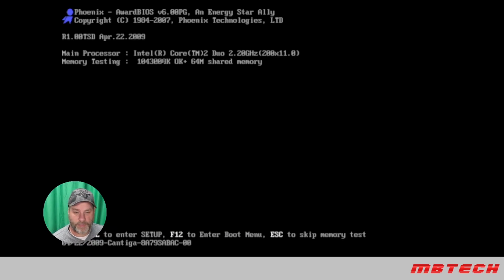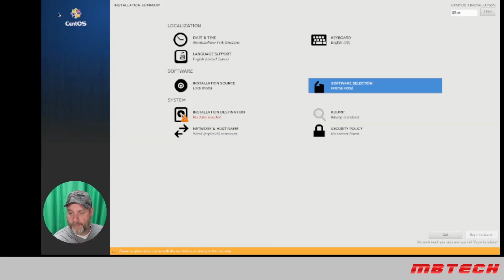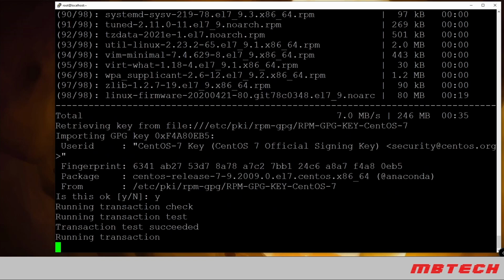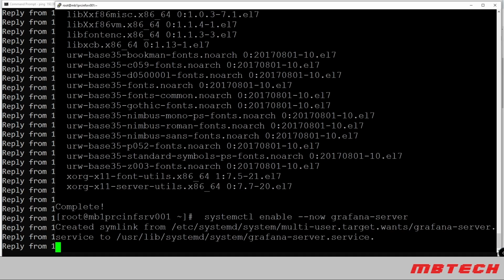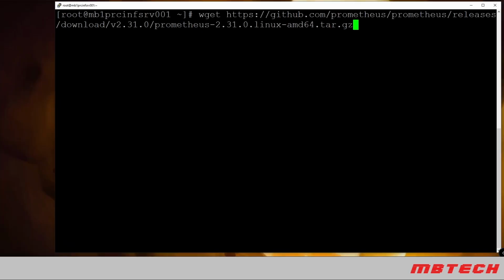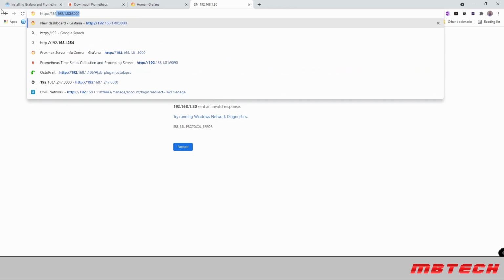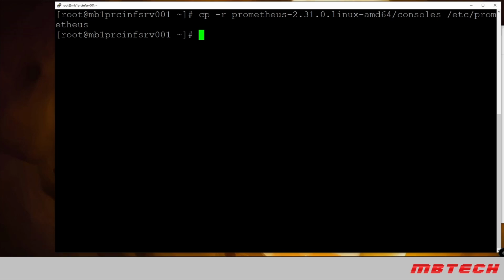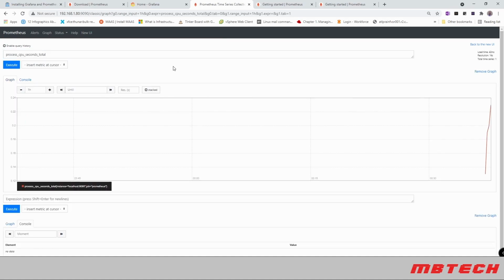Homelab - Grafana and Prometheus Server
Steps taken to install both software on a physical server:

Update System
yum update
hostnamectl set-hostname yourhostname
cat /etc/redhat-release
cat /etc/resolv.conf
reboot
Verify no updates
yum check-update
Create grafana.repo
vi /etc/yum.repos.d/grafana.repo
yum  -y install grafana
systemctl enable --now grafana-server
systemctl status grafana-server
firewall-cmd --zone=public --add-port=3000/tcp --permanent
firewall-cmd --reload

wget
yum install wget
tar -xvf prometheus-2.31.0.linux-amd64.tar.gz
cd prometheus-2.31.0.linux-amd64
firewall-cmd --zone=public --add-port=9090/tcp --permanent
firewall-cmd --reload
./prometheus --config.file=prometheus.yml
cd ..

Create Service for Prometheus Server
useradd --no-create-home --shell /bin/false prometheus
mkdir /etc/prometheus
mkdir /var/lib/prometheus
chown prometheus:prometheus /etc/prometheus
chown prometheus:prometheus /var/lib/prometheus
cp prometheus-2.31.0.linux-amd64/prometheus /usr/local/bin
cp prometheus-2.31.0.linux-amd64/promtool /usr/local/bin
chown prometheus:prometheus /usr/local/bin/prometheus
chown prometheus:prometheus /usr/local/bin/promtool

cp -r prometheus-2.31.0.linux-amd64/consoles /etc/prometheus
cp -r prometheus-2.31.0.linux-amd64/console_libraries/ /etc/prometheus
chown -R prometheus:prometheus /etc/prometheus/consoles
chown -R prometheus:prometheus /etc/prometheus/console_libraries
vi /etc/prometheus/prometheus.yml
prometheus.yml
global:
  scrape_interval: 10s

scrape_configs:
  - job_name: 'prometheus'
    scrape_interval: 5s
    static_configs:
      - targets: ['localhost:9090']

chown prometheus:prometheus /etc/prometheus/prometheus.yml
vi /etc/systemd/system/prometheus.service

prometheus.service
[Unit]
Description=Prometheus
Wants=network-online.target
After=network-online.target

[Service]
User=prometheus
Group=prometheus
Type=simple
ExecStart=/usr/local/bin/prometheus \
    --config.file /etc/prometheus/prometheus.yml \
    --storage.tsdb.path /var/lib/prometheus/ \
    --web.console.templates=/etc/prometheus/consoles \
    --web.console.libraries=/etc/prometheus/console_libraries

[Install]
WantedBy=multi-user.target

systemctl daemon-reload
systemctl start prometheus
systemctl status prometheus